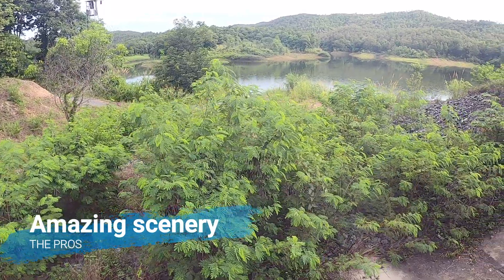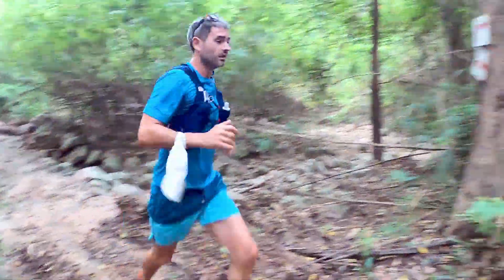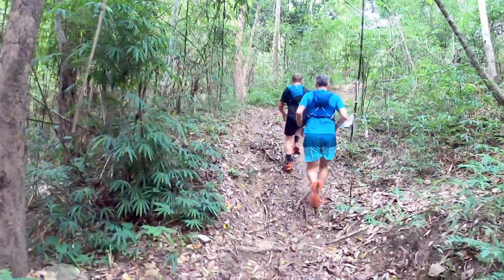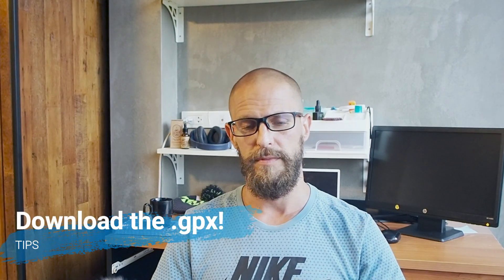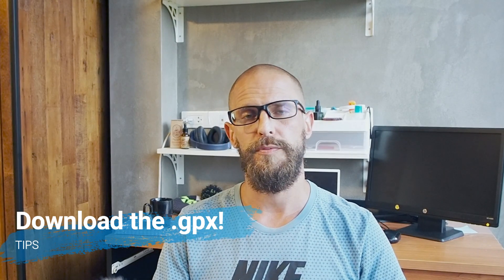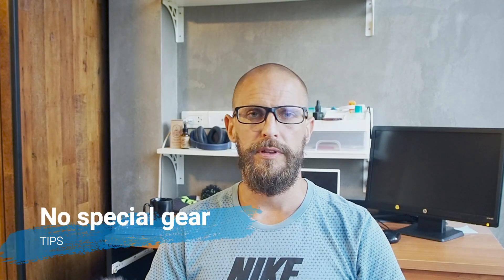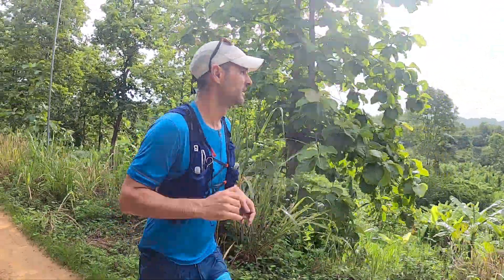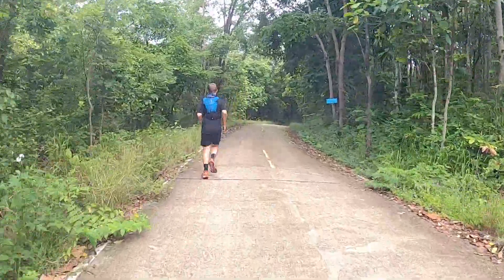Chiang Mai Trail Review: Huai Ka Cross-country Trail in Doi Saket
A nice cross-country trail in a very scenic area in Doi Saket district in Chiang Mai, Thailand. Find out all the information here, including the .gpx file

Our videos are meant to be informative and to encourage local and international runners to safely explore Chiang Mai's outdoors.

About Chiang Mai Trail Running:
An initiative of Bram Van den Bossche & Gijs de Jong, longtime expats in Chiang Mai, who aim to bring more access to the hidden trails in Chiang Mai and beyond.